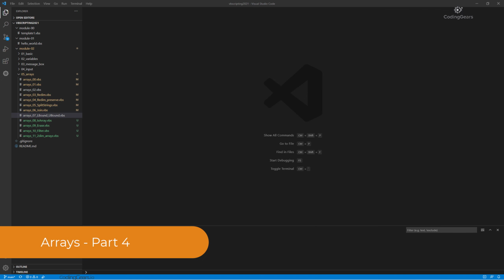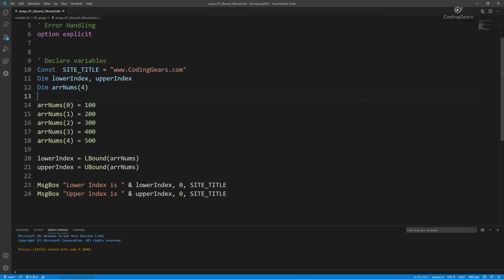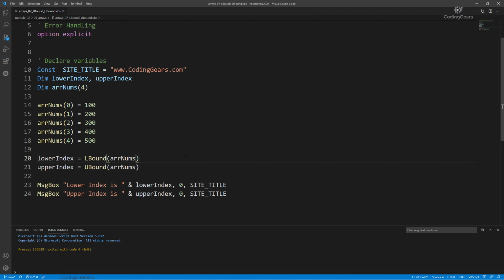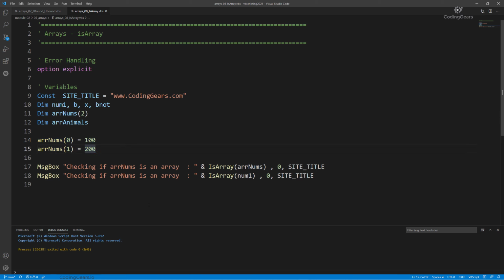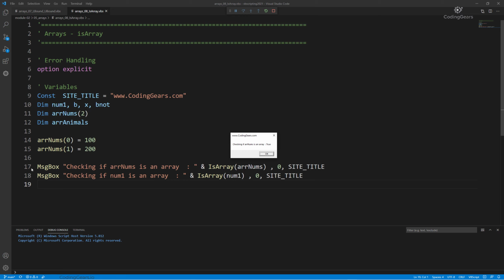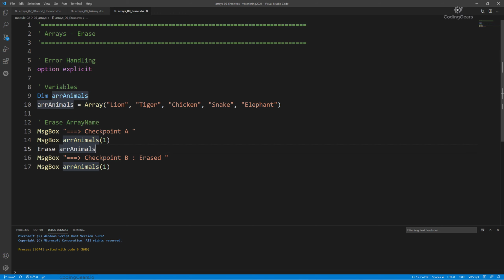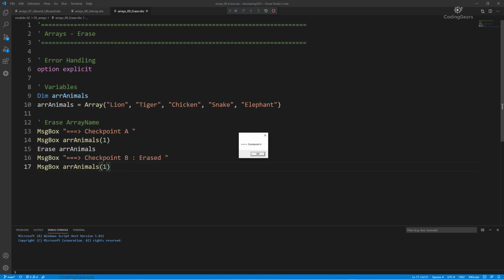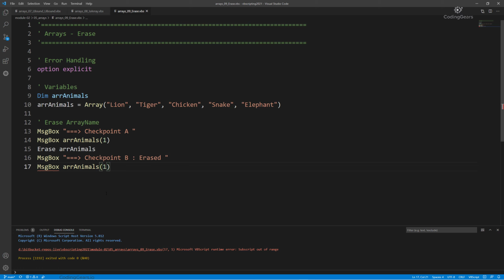VBScripting 2021 02 11 arrays part4